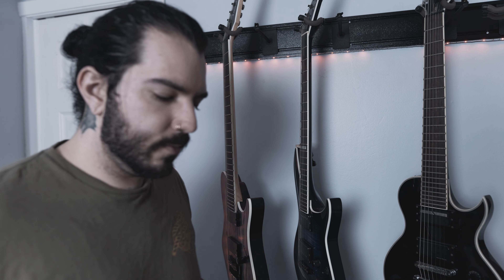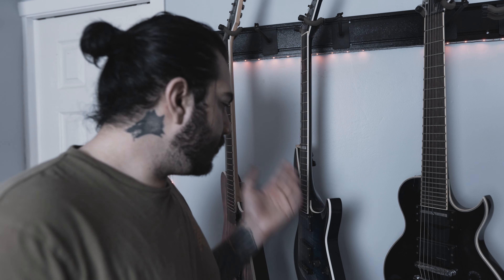3 Ways To Improve Your Guitar Covers - Filming Yourself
Wondering how to start filming yourself play guitar? Try these 3 things and you're guaranteed to have better looking guitar covers.

Recommended Products:
Sony a6500 (Body Only)
Sony 20mm Prime Lense

TRIPODS
Vanguard Tracker II

LIGHTS
Falconeyes F7 Pocket RGB Light
Soft Light Kit
2 Pack Basic Light Stands

[Budget Options]
Canon T3i
Canon 24mm Lens
Amazon Basic Tripod